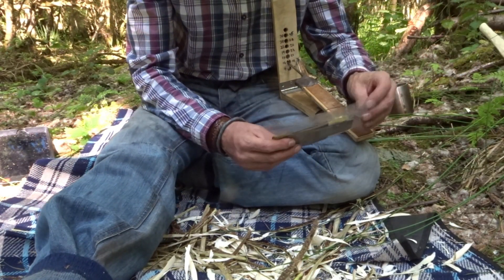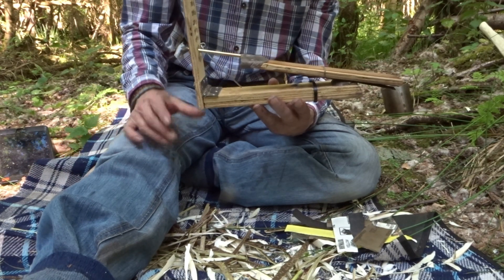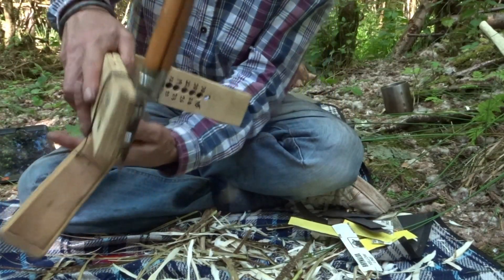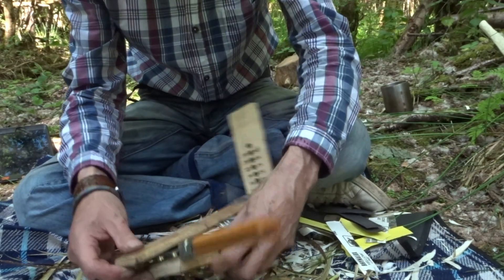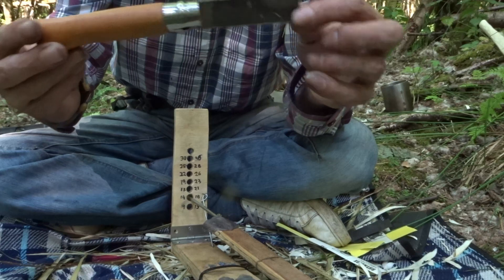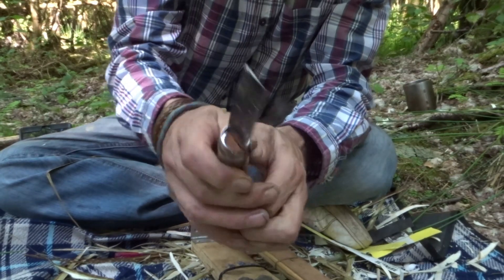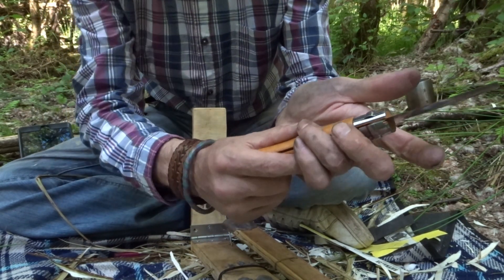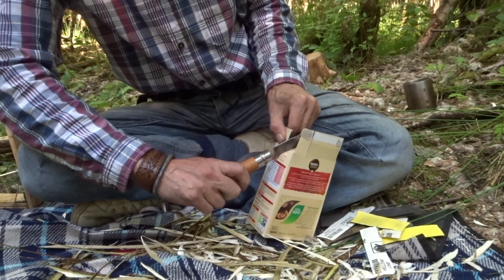How to get razor sharp knife edges using a jig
as far as i know this is a unique product i took traditional methods and improved slightly with modern materials. using a 10cm adjusted to make legal Opinel folding lock knife